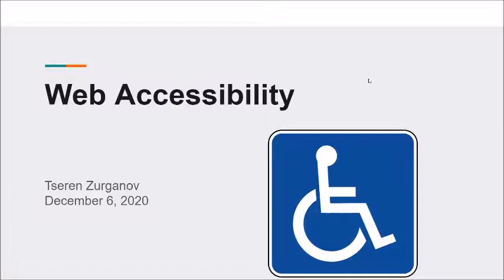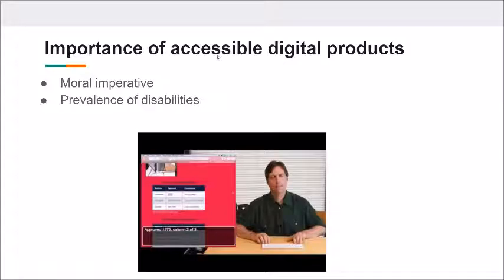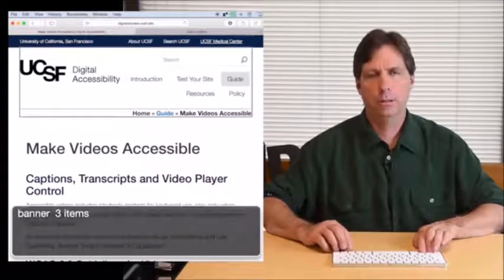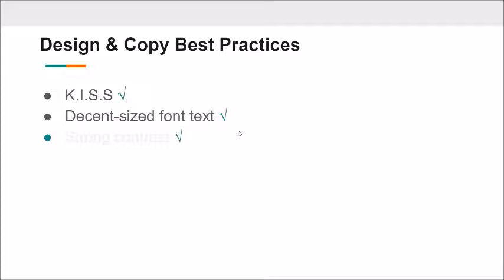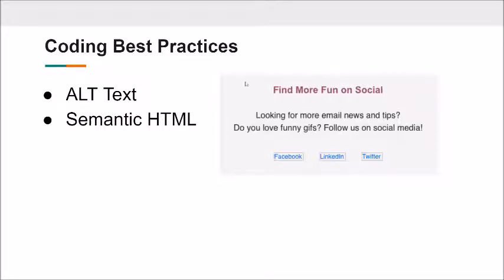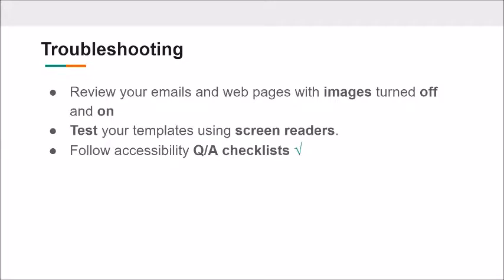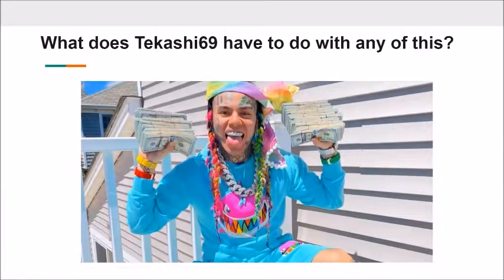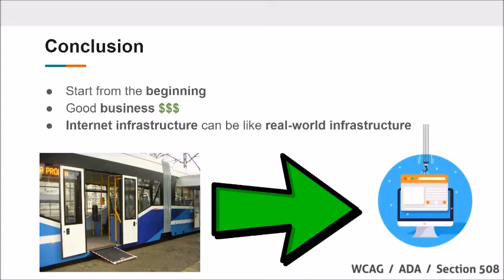Presentation on Web Accessibility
A short presentation on web accessbility for developers.

Overview:
-Importance of accessibility
-Best practices
-Troubleshooting
-Legality
-Conclusion